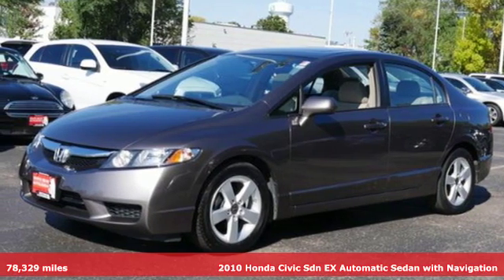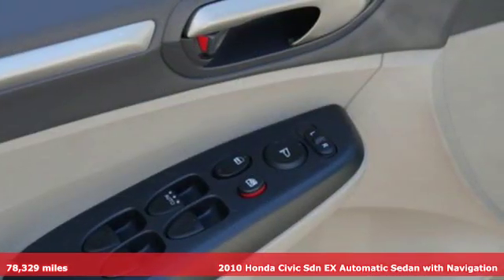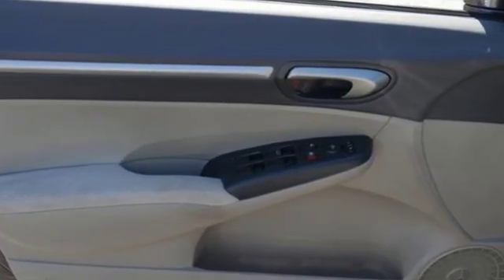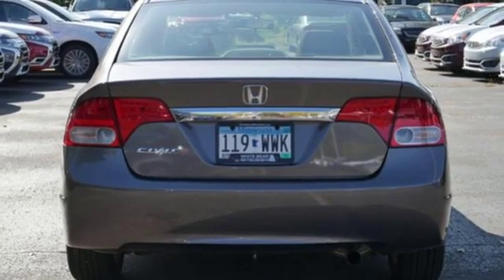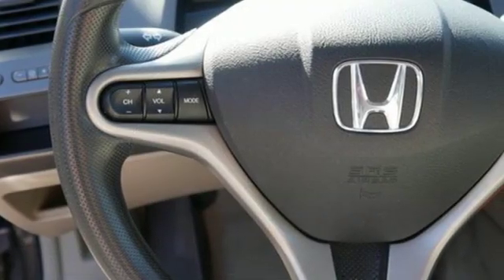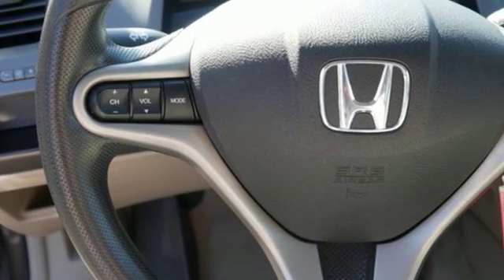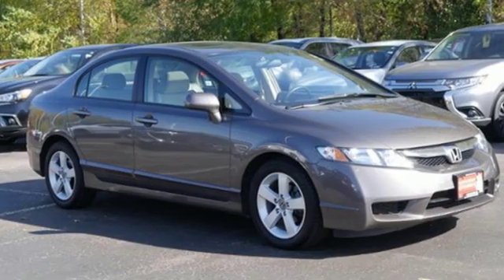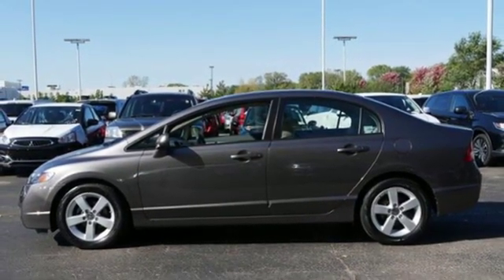Used 2010 Honda Civic Sdn Saint Paul White-Bear-Lake, MN W91038A - SOLD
Year: 2010
Make: Honda
Model: Civic Sdn
Trim: 4dr Auto EX 1.8l 4cyl
Engine: 110 L 4 Cyl. Cyl.
Transmission: Automatic
Color: Urban Titanium Metallic
Interior: Beige
Mileage: 78329
Stock #: W91038A
VIN: 19XFA1F82AE002707
Economical car that has a reputation for being bulletproof. Automatic transmission with front wheel drive.

Address:
3400 Highway 61 North